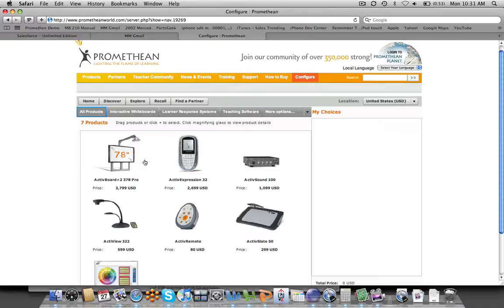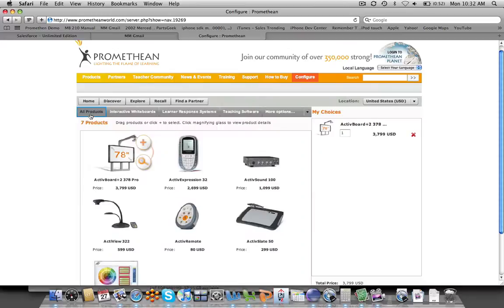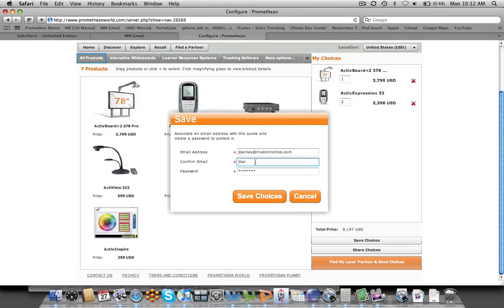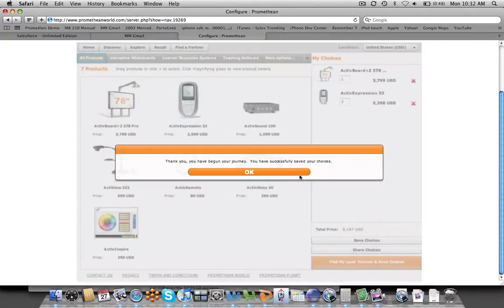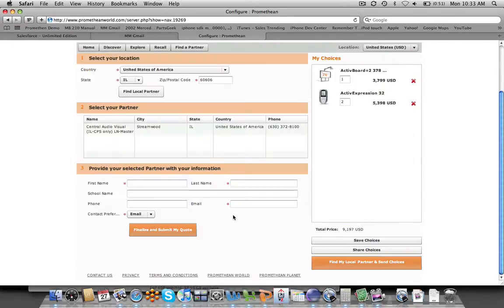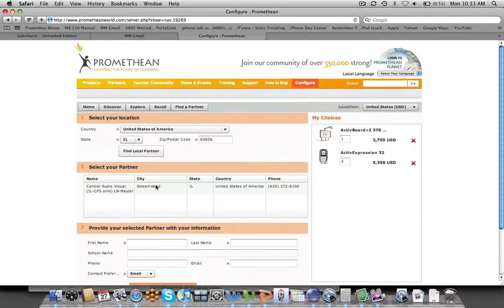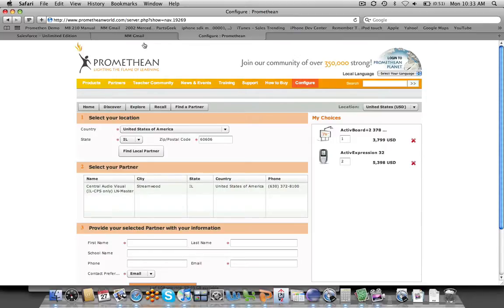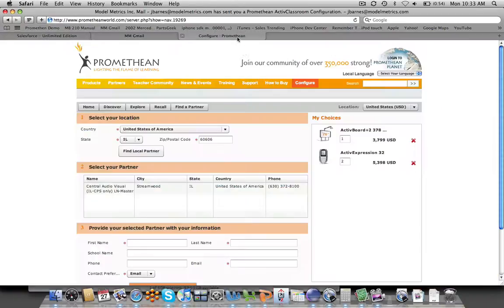Force.com Sites - Beautiful eCommerce with Salesforce CRM Technology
Watch this short demo for a website we built for Promethean to manage their eCommerce processes using force.com sites technology.